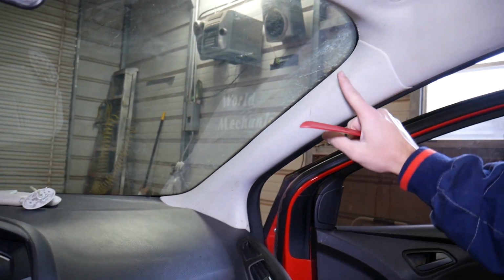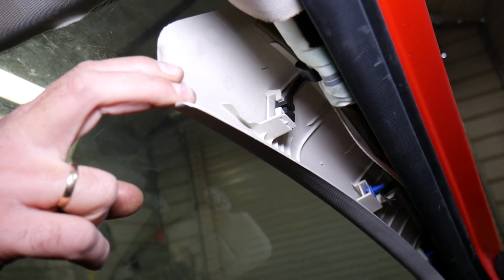FORD FOCUS MK3 PASSENGER SIDE A PILLAR TRIM COVER REMOVAL REPLACEMENT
If you need to remove the passenger side a pillar / a-pillar or you want to replace the passenger side a pillar / a-pillar on Ford Focus MK3 third generation we will show you how to do that. In this video we will demonstrate how to remove or replace passenger side a pillar / a-pillar on a 2013 Ford Focus but the procedure to remove and replace passenger side a pillar / a-pillar should apply to the whole first generation Ford Focus.
This video might be helpful on:
2012 Ford Focus Passenger A Pillar Trim Replacement Removal. A-Pillar Trim
2013 Ford Focus Passenger A Pillar Trim Replacement Removal. A-Pillar Trim
2014 Ford Focus Passenger A Pillar Trim Replacement Removal. A-Pillar Trim
2015 Ford Focus Passenger A Pillar Trim Replacement Removal. A-Pillar Trim
2016 Ford Focus Passenger A Pillar Trim Replacement Removal. A-Pillar Trim
2017 Ford Focus Passenger A Pillar Trim Replacement Removal. A-Pillar Trim
2018 Ford Focus Passenger A Pillar Trim Replacement Removal. A-Pillar Trim
2019 Ford Focus Passenger A Pillar Trim Replacement Removal. A-Pillar Trim

► Torx Socket Set
► Makita Impact Wrench
► Panel Removal Tools
► Screwdriver Set
► Power Screwdriver